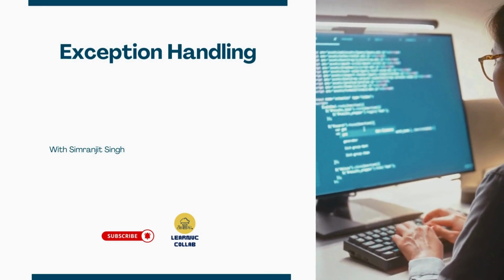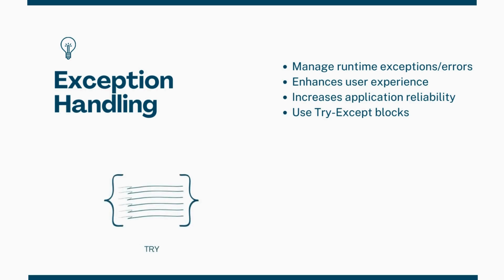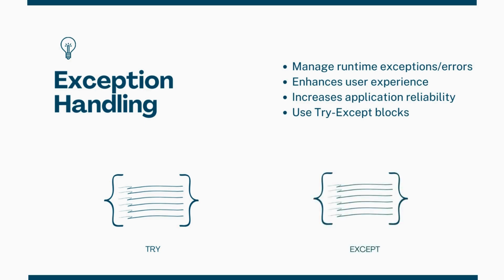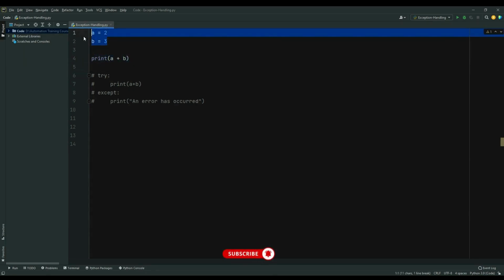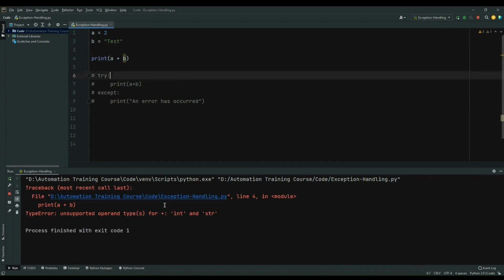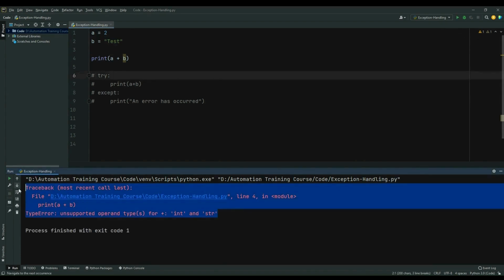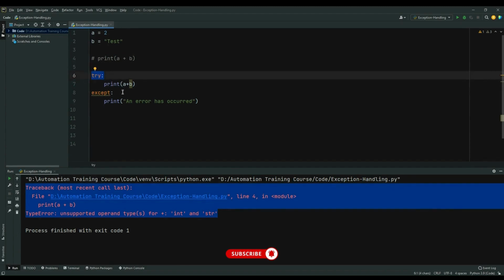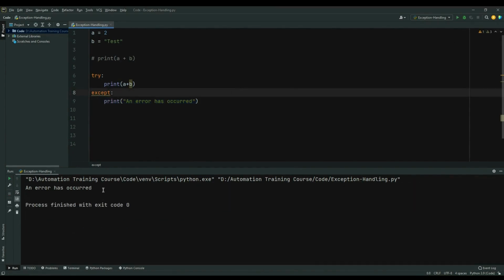Network Automation for Beginners - Lesson 9 - Python Exception Handling